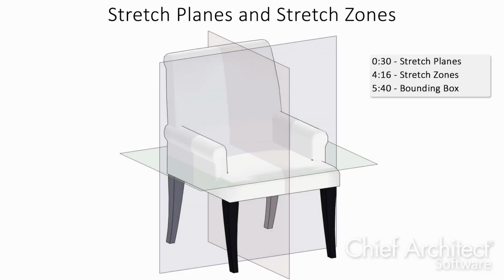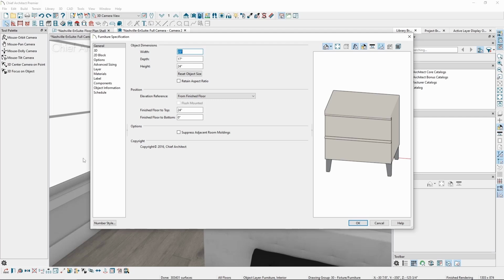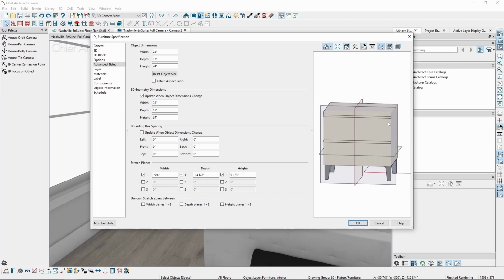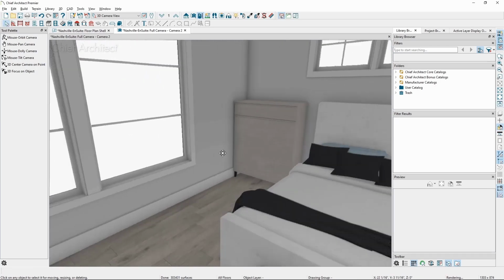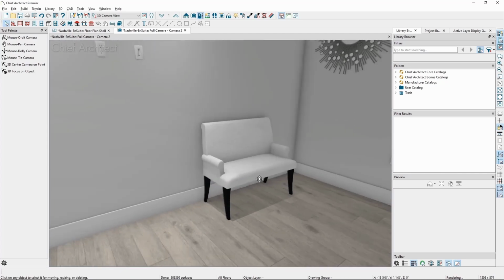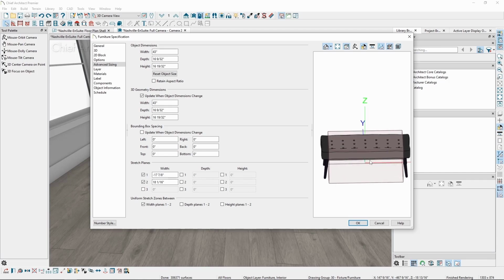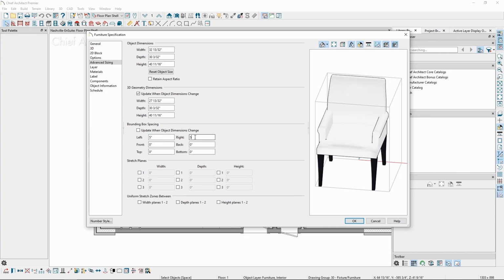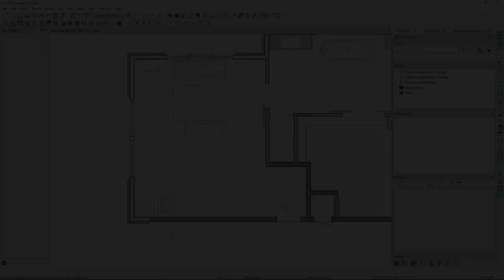Resizing 3D Symbols in Chief Architect Software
This step-by-step tutorial will demonstrate how you can add stretch zones and stretch planes to symbol-based objects to allow for correct and symmetrical resizing of the symbol. We will cover:

0:36 - Stretch Planes
4:22 - Stretch Zones
5:46 - Bounding Box